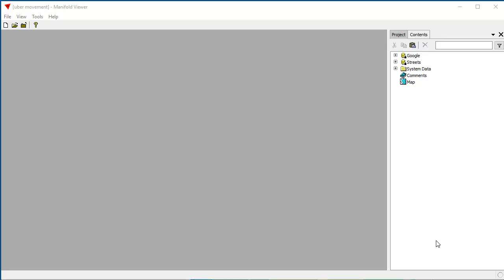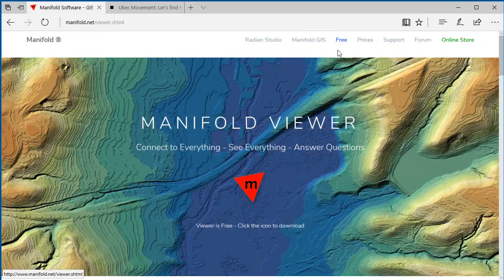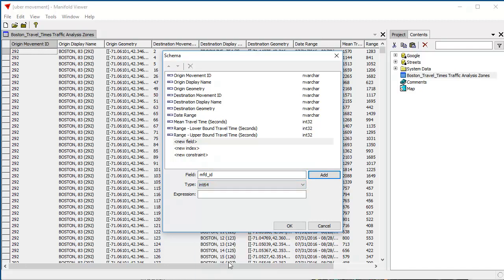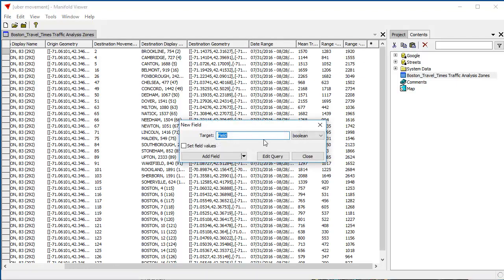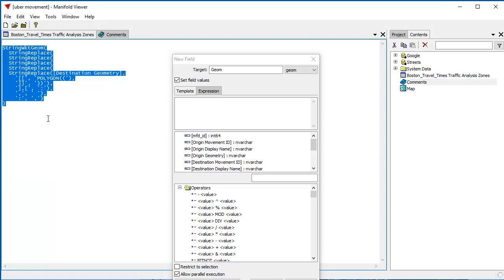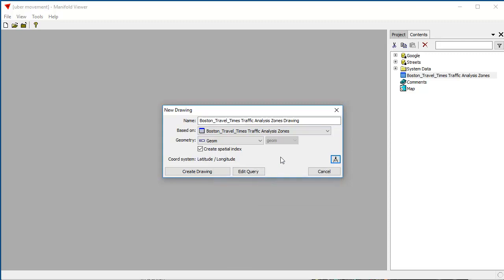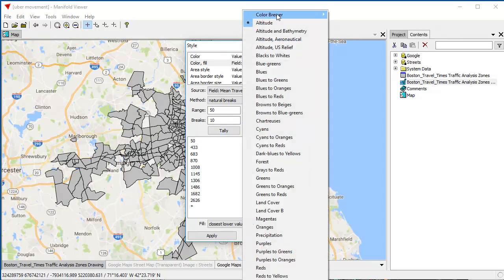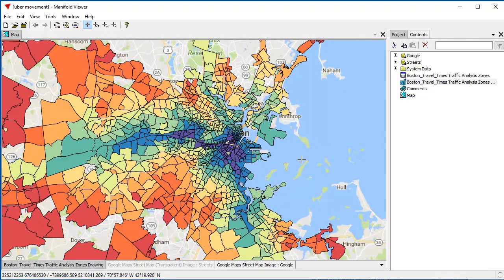Uber Movement Data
Uber's new Uber Movement initiative at movement.uber.com provides free trip time data gathered from millions of Uber vehicle movements that can provide critical insights for cities and researchers into traffic patterns, congestion and travel times.  This video shows how to download that data and convert it into GIS spatial form from the CSV files provided by Uber.  A spectacular, fast use of a snippet of SQL converts the Uber format into Geometry form that Manifold Viewer, Radian or Manifold Future can consume and analyze.